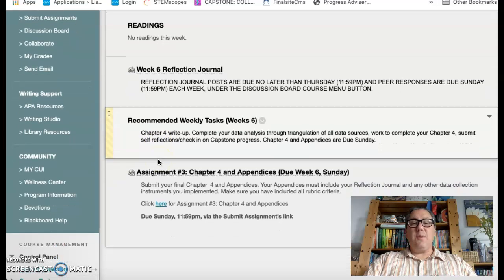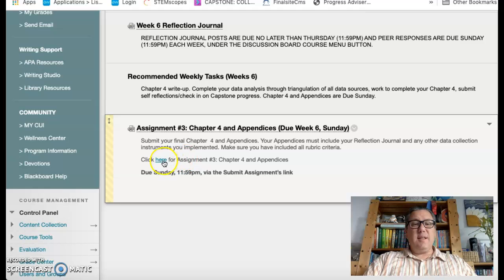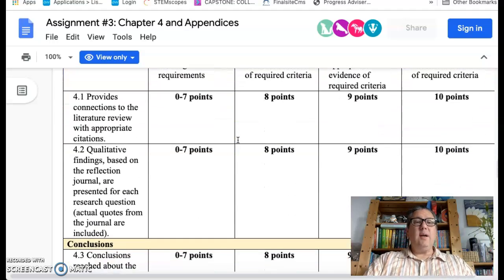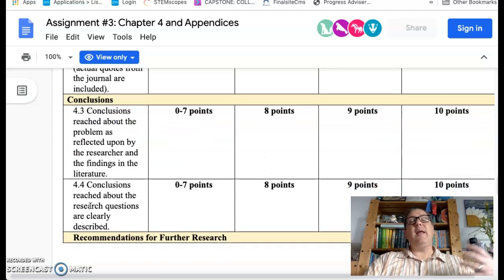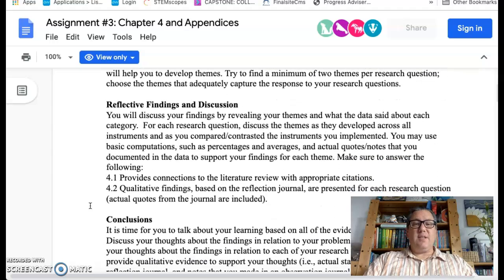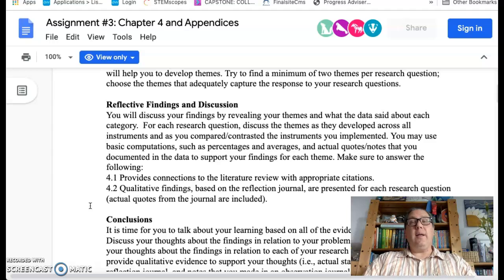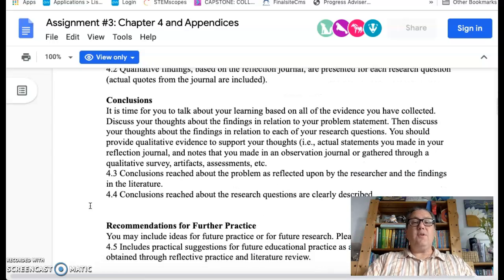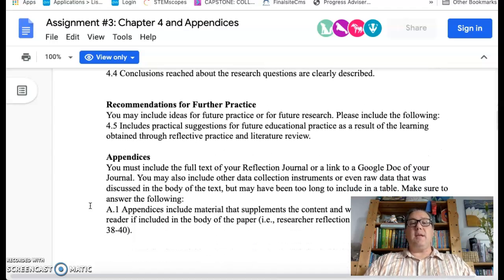EDUA 605-Week 6 Fall II 2019